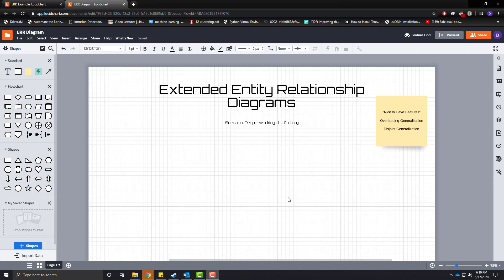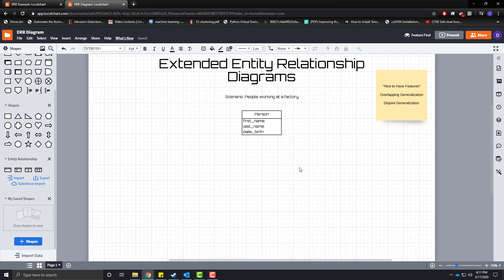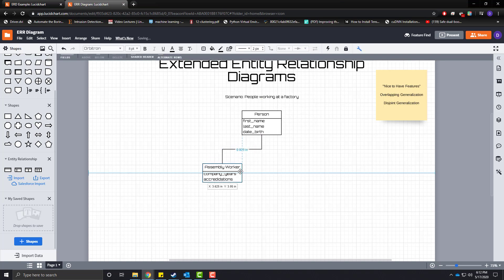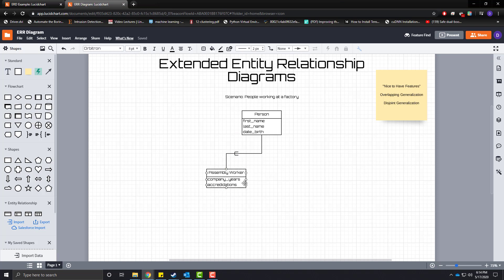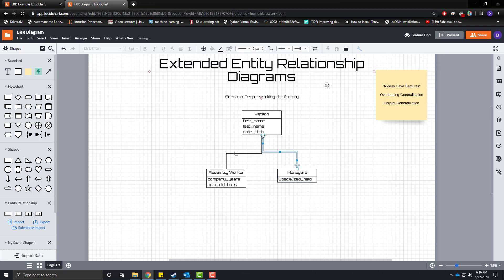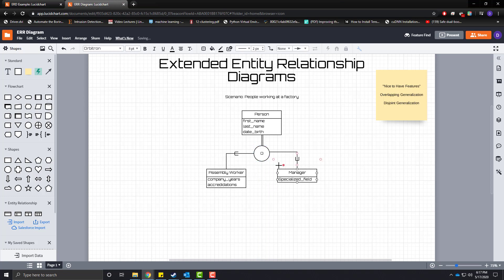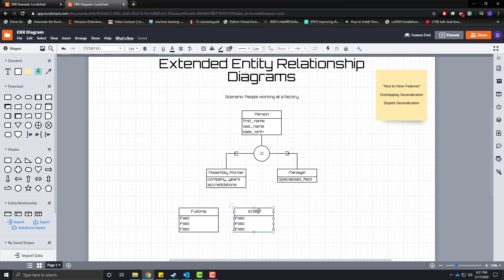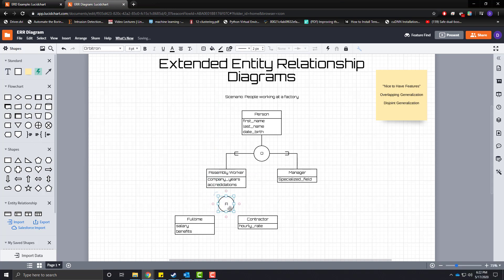Advanced Database 004 - Extended Entity Relationship Diagrams - Overlapping/Disjoint Generalization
In this video I discuss overlapping and disjoint generalization, how it is modeled in an extended  entity relationship (EER), and how it can effect database design.